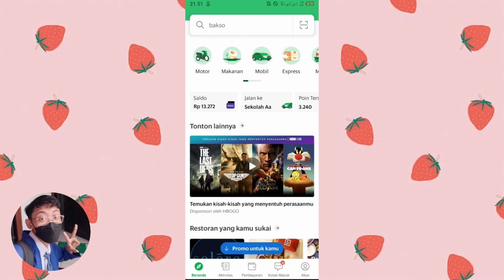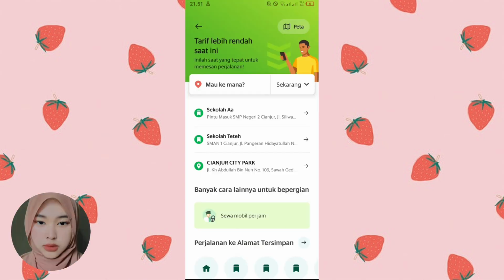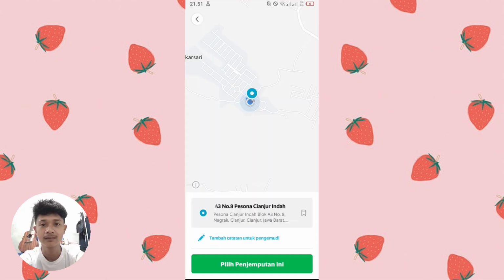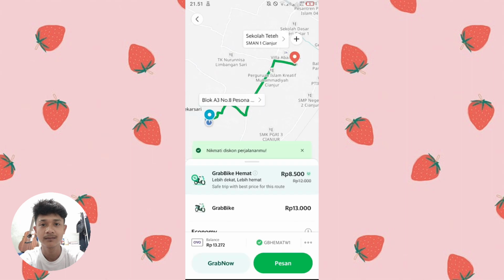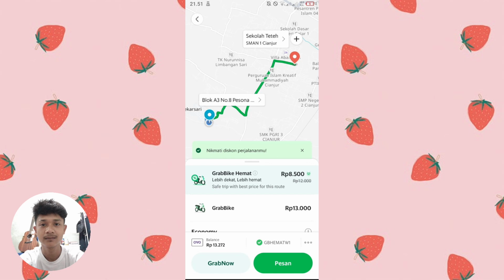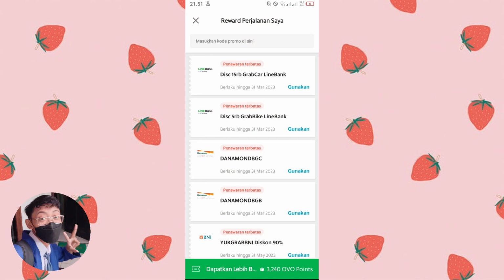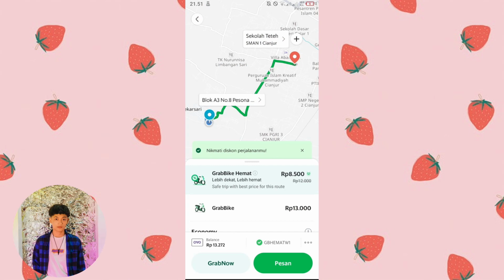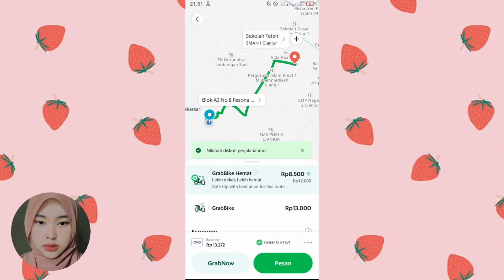How to Easily Order Online Taxis Using Grab !!!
A pleasure to meet ya!

We will help you guys with a short tutorial to help you understand the important and exciting features grab has. We know there are many people who have the grab application but find it difficult to understand its features. We want you to see the potential that this grab application has. have a safe ride guys !!!

Our Group Members :
Fatia Filaisil Aghniya (09)
M. Syahwal Iskandar (25)
Nazril Raihan Tamlih (26)
Tessar Alfa Rizki        (34)

Click the like button to join us in our quest for world domination.